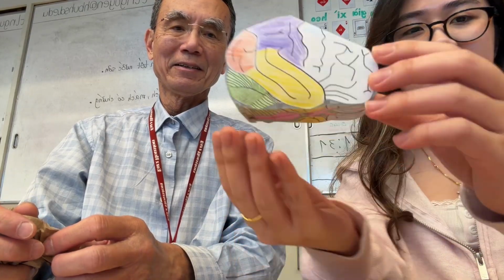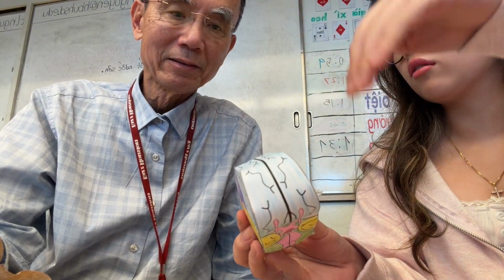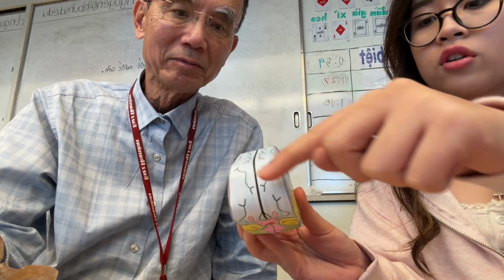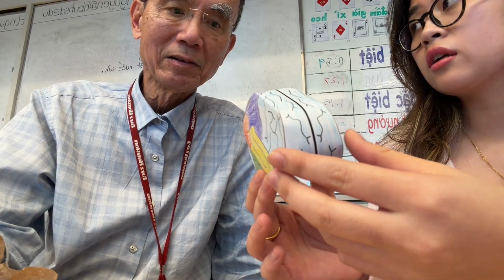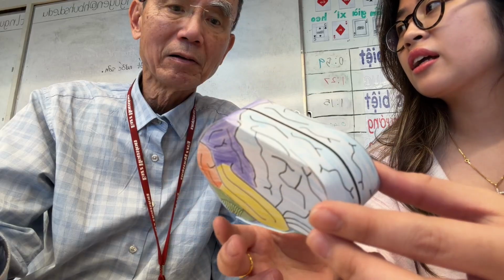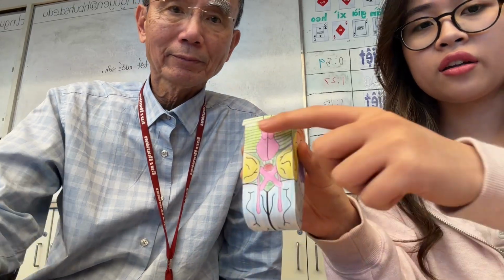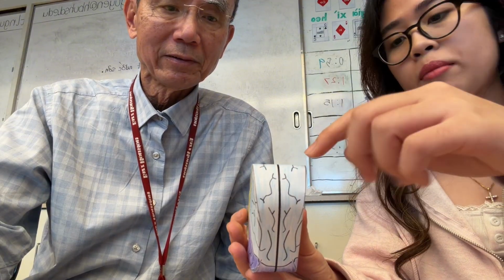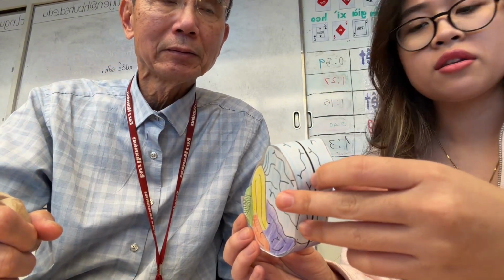Beautiful Brain - Ly Bui | Per 2